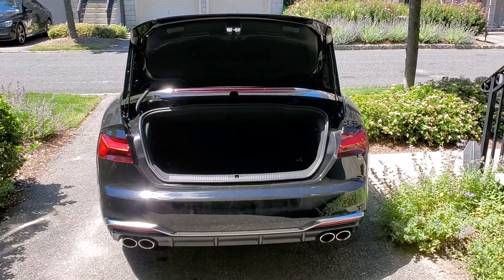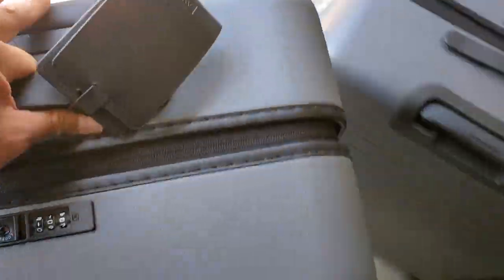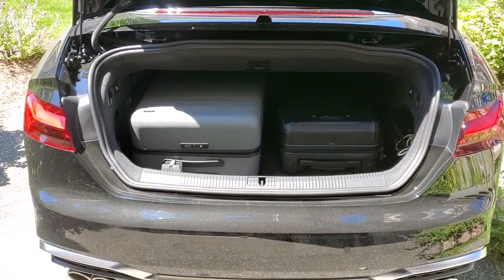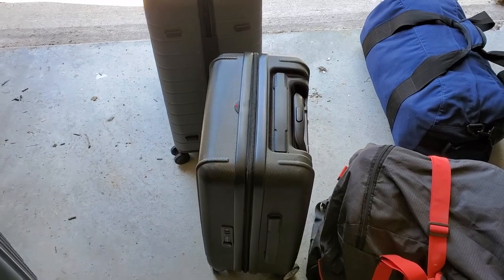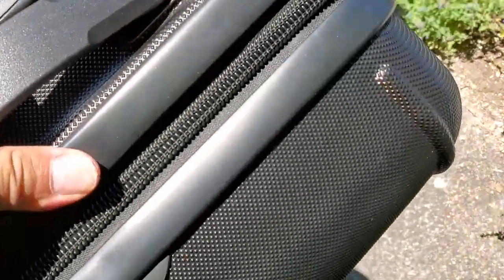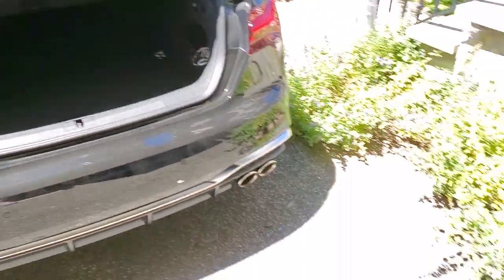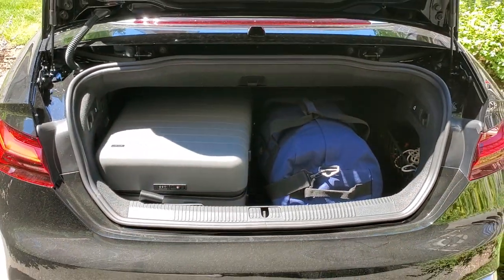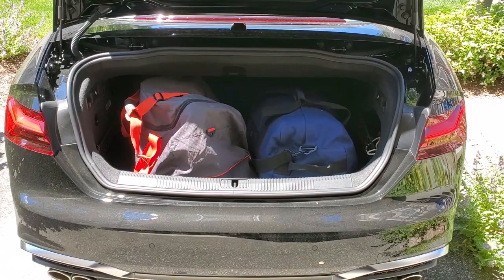2020 audi s5 cabriolet convertible cargo trunk luggage space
Showing you how much luggage can be fitted into your convertible trunk / cargo